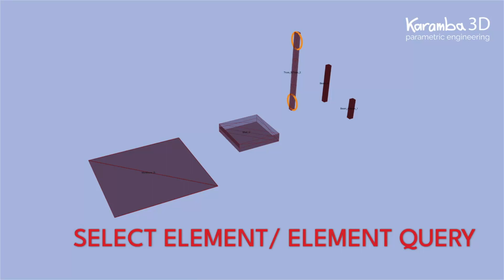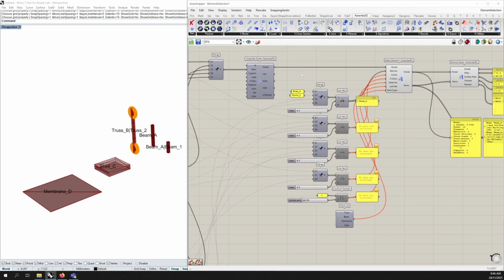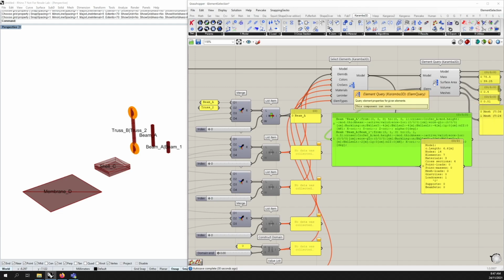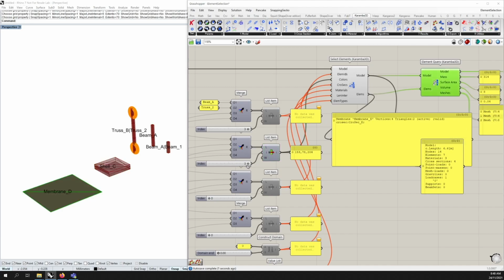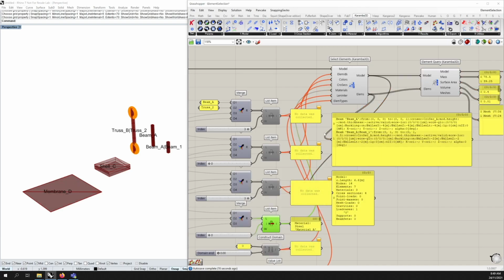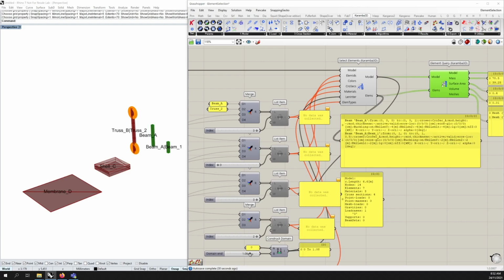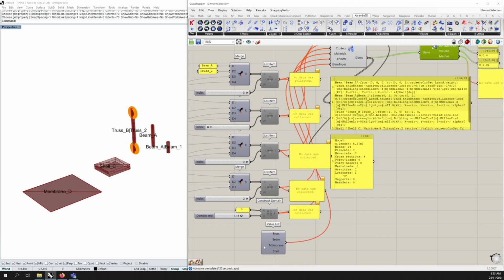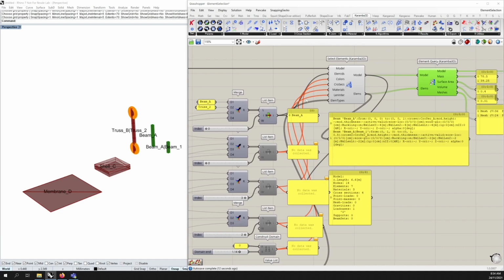Karamba3D Tidbits #9 - Select Element & Element Query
This video explains what the the two components Select Element and Element Query. You can select elements by their IDs, colors, cross sections, materials, length or types as well as get the mass, surface, volume or meshes of specified elements.

Presenter: Matthew Tam